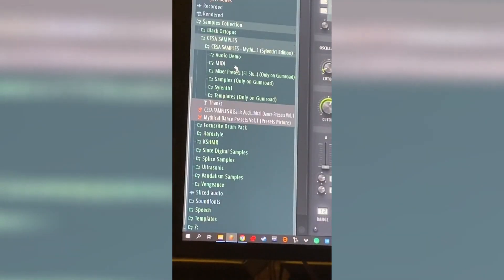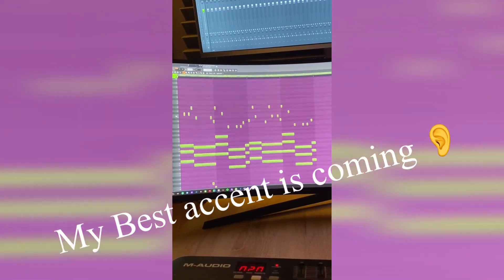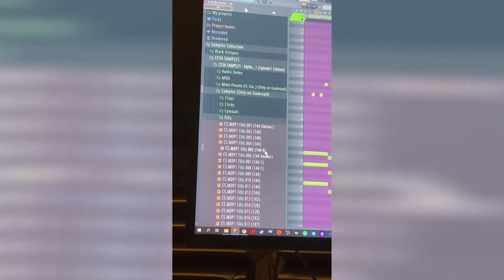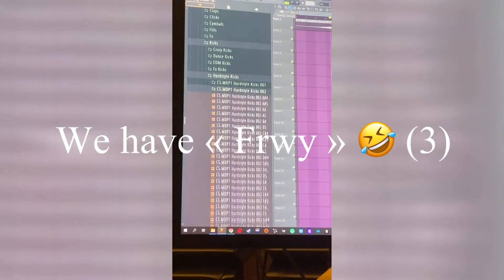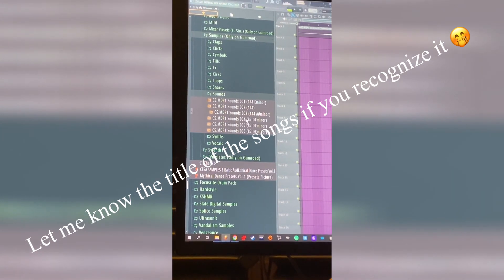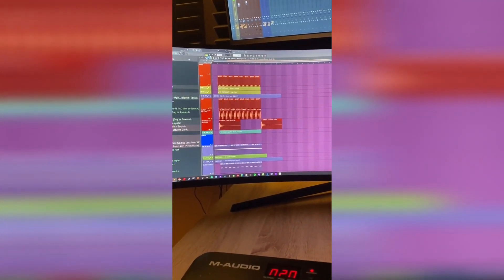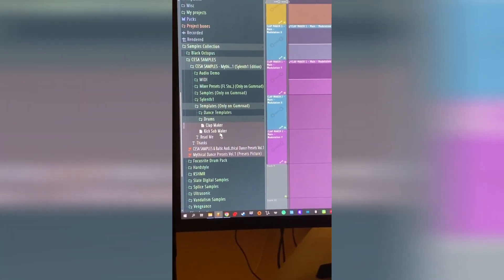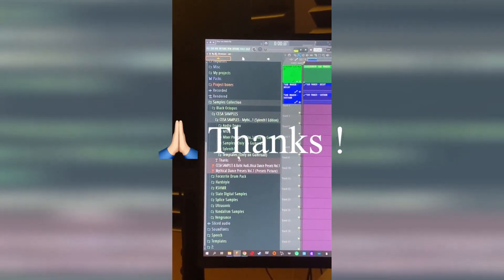CESA SAMPLES - Mythical Dance Presets Vol.1 (Quick overview about the full pack)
HEY !

I'm very excited to show you very quickly my upcoming samplepack for EDM,  Handsup, Hard Dance, and Hardstyle producers.

CESA SAMPLES & Baltic Audio presents: Mythical Dance Presets Vol.1 (Sylenth1 Edition)

You can get 2 differents verions:

1 from Baltic Audio (the 128 presets, and the MIDI files from our official audio demo).

1 from CESA SAMPLES on gumroad (All is included in this version).

The prices will be different, of course!

The pack contains:

Audio Demo:

Here are all the parts from the official audio demo (with some .txt with each presets names)

68 MIDI Files:

45 MIDI Files from the audio demo

23 MIDI Files in "Bonus" (Trance, EDM, Handsup, Hardstyle) (Only on Gumroad)

Mixer Presets (FL Studio Stock Plugins & the free OTT Plugin) (Only on Gumroad):

3 FX Mixer Presets (Delay, Reverb)

4 Mixing Tools Presets (Leads Mixing)

Read Me.txt

222 Samples (Only on Gumroad):

CLAPS:
17 Claps

CLICKS:
3 Clicks

CYMBALS:
1 Closed Hihats
8 Crash
7 Open Hihats
3 Reverse Crash
8 Rides

FILLS:
17 Fills

FX:
3 Complete Sweeps
2 Sweeps Down
3 Sweeps Up

KICKS:
1 Crazy Kicxs
19 Dance Kicks
5 EDM Kicks
4 Fx Kicks
3 Hardstyle Kicks (Sampled in every KEY from C4 to B5 for a total of 72 files)
5 Suby Kicks
3 Vintage Kicks

LOOPS:
9 Loops

SNARES:
8 Dance Snares
3 Vintage Snares

SOUNDS:
6 Sounds

SYNTHS:
8 Synths

VOCALS:
6 Vocals

128 Fresh Dance Presets for Sylenth1:

15 Arpeggios
25 Bass
3 Bells
2 Brass
8 Chords
4 Drums
5 Fx
43 Leads
6 Pads
4 Pluckeds
13 Synths

(The 128 presets are incl. separately in a folder, or directly in only 1 file has a bank)

Templates (For FL Studio, Only on Gumroad)

2 Dance Templates

2 Drums Templates (Crafting your kick or clap from scratch)

Read Me.txt

Thanks.txt

Others informations:

Files:

451

Size:

353 Mo

Thanks of your interest!
CESA